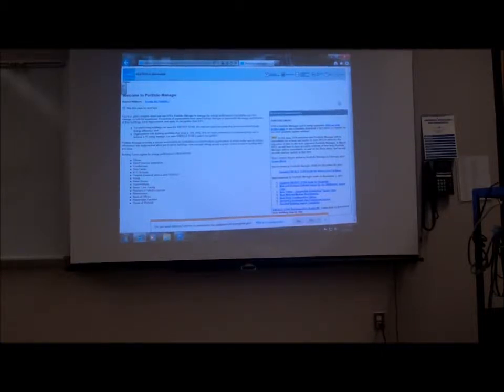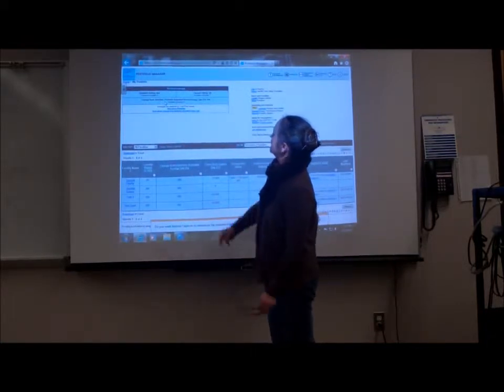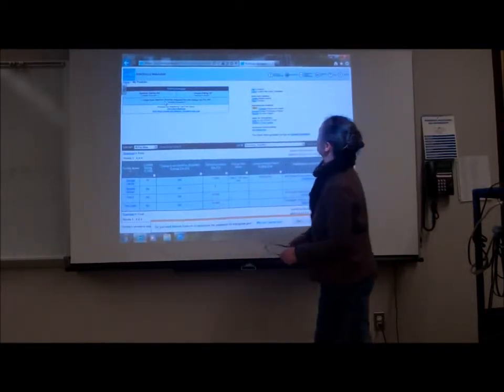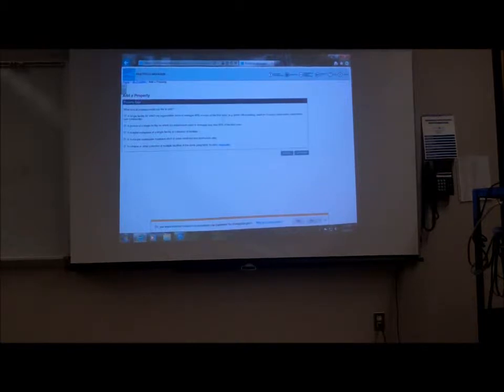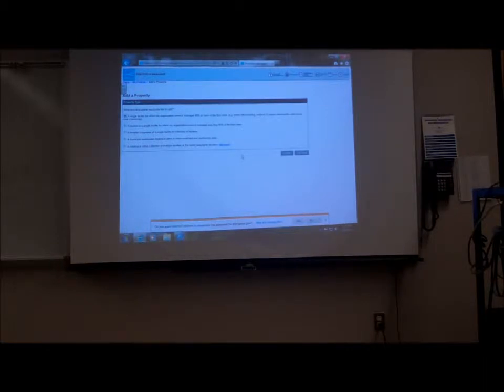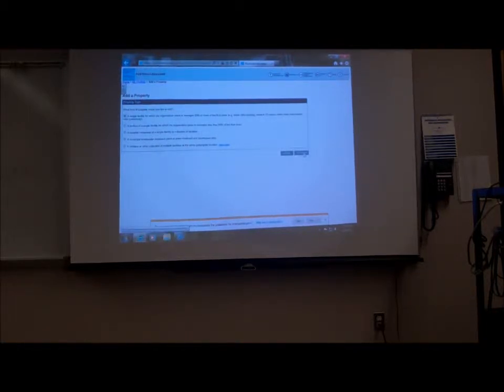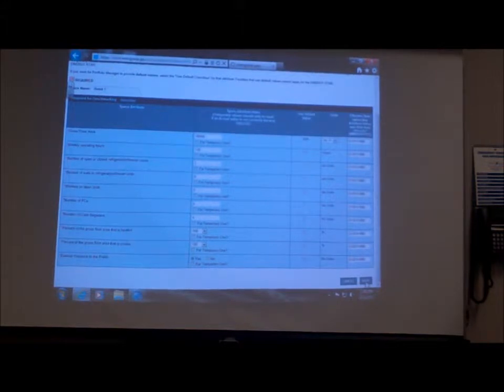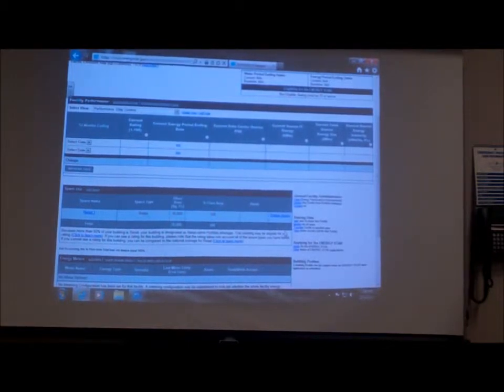How to Benchmark a Building With Portfolio Manager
Proceedures for using EPA's Portfolio Manager